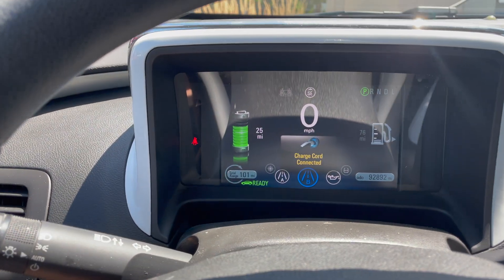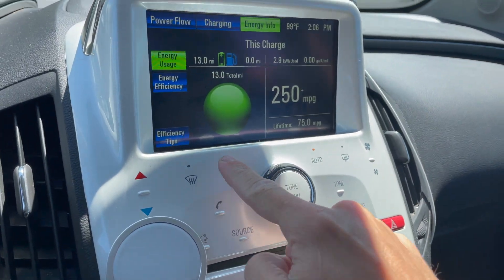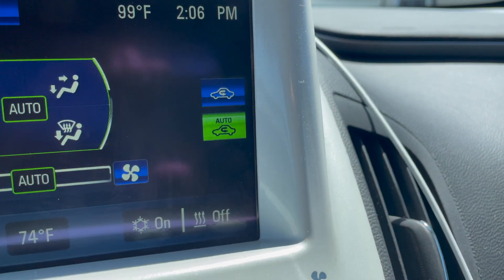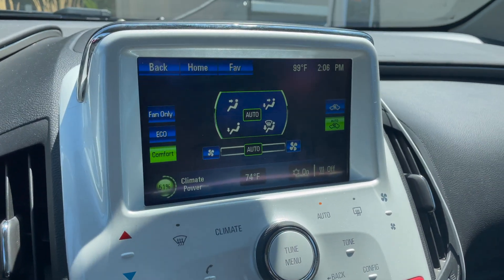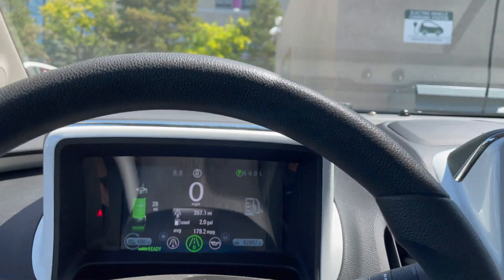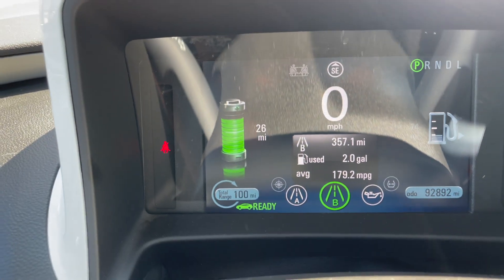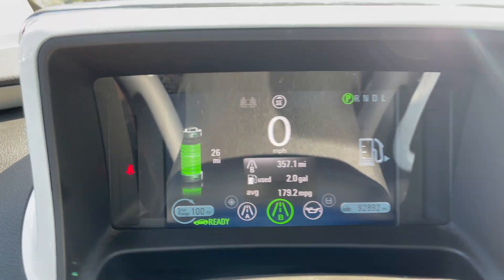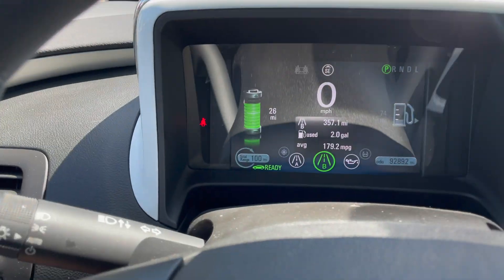Run A/C While CHARGING EV?? - Chevy Volt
Can you Run A/C While CHARGING your Chevy Volt EV. Find out in this video if it is possible or not.